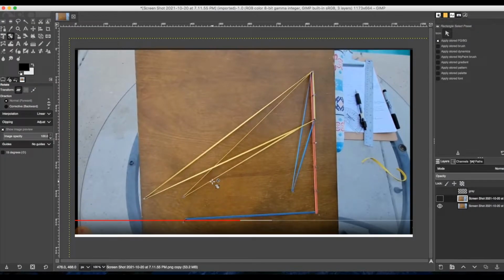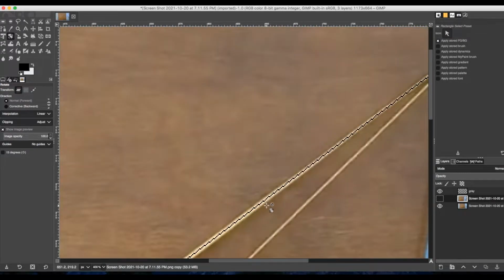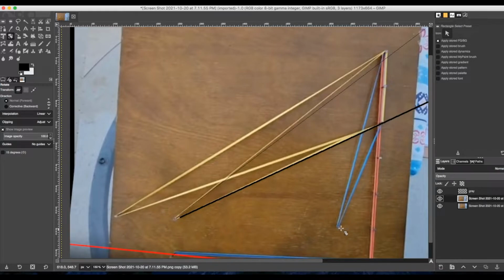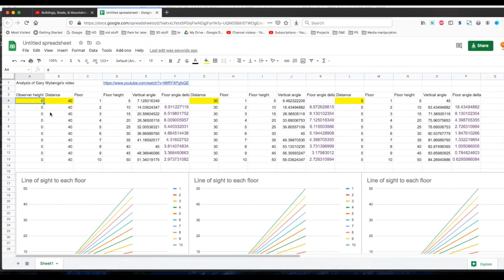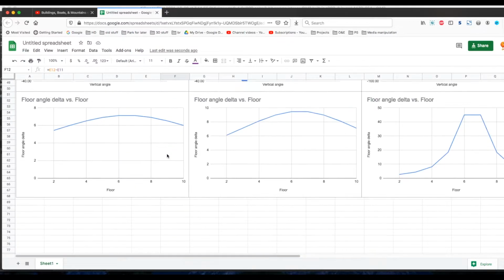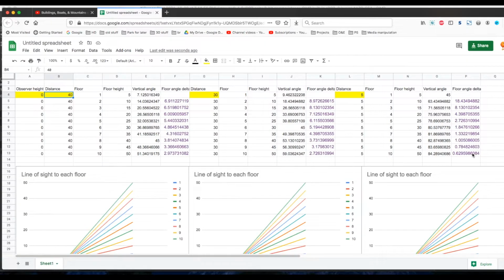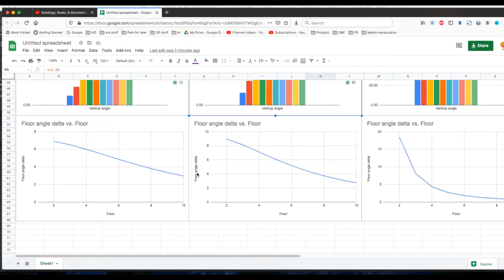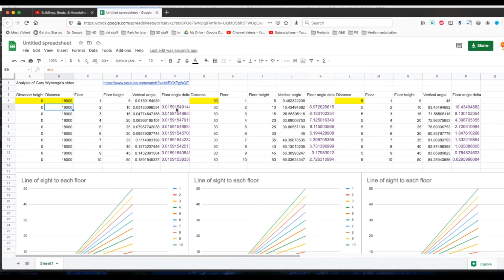Analyzing Gary Wybenga's reverse compression effects video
I was a bit surprised when I saw Gary's video and it seemed on the surface that he was right, but when I examined it more closely, I realized that he based his conclusions on an optical illusion.
It's still a globe and angular compression is still not a thing.